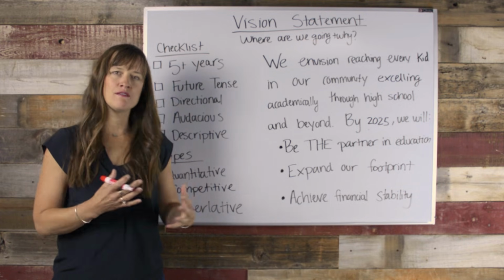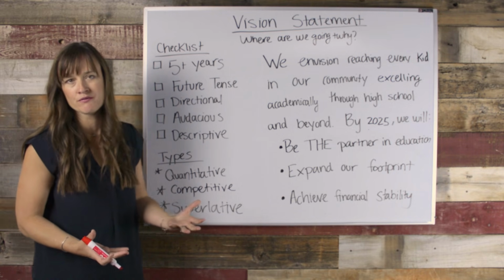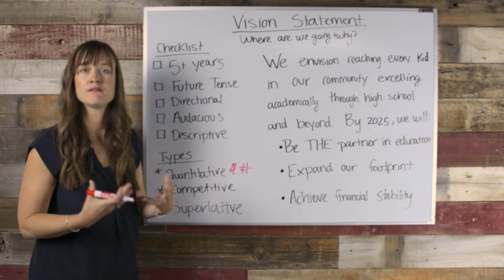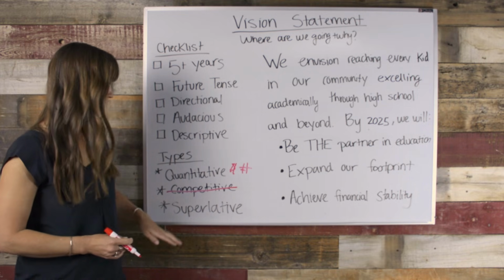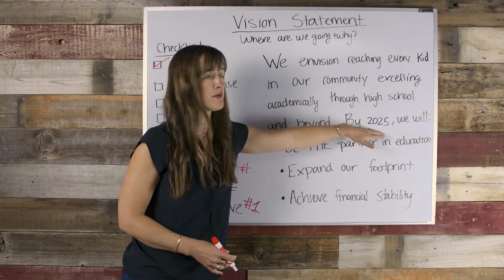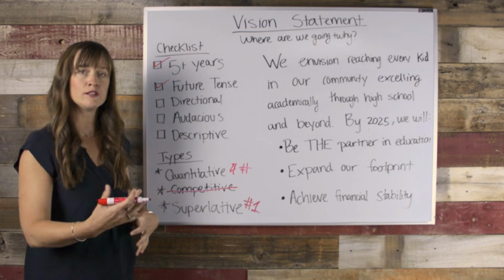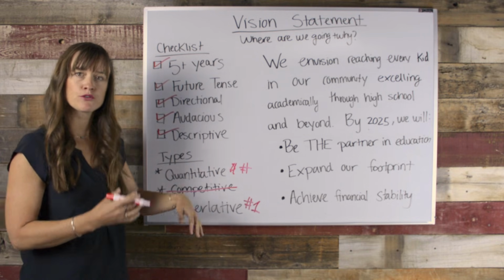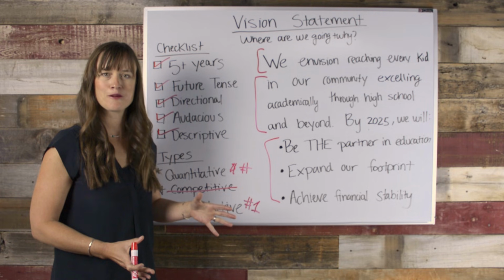How to Write a Vision Statement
Ever wonder how to write a vision statement? Vision statements are a critical component of any great strategic plan. Strategic plans are about creating a different future, and that future is articulated in your vision statement. It needs to be brief, clear, and understandable while painting a picture of where you are going and why.

Mission and vision statements often get confused. The big difference is “where.” Where is your organization going? What does success for your organization in the future look like?

The three types of vision statements are quantitative, competitive, and superlative. Use our checklist to help you write a vision statement:

● Focus on five or more years into the future
● Write in the future tense
● Make sure it’s directional
● Be audacious (think big!)
● Be descriptive

We love beginning our statements with the phrase, “we envision.” It’s a solid start to writing in the future tense and shifts your focus to thinking ahead. Next, outline your impact. What’s different, and how will you be impacting your community and beyond? Finally, what are your objectives and goals?

Leaders focus on vision. You can’t lead if you don’t have a vision. We help businesses grow and succeed.